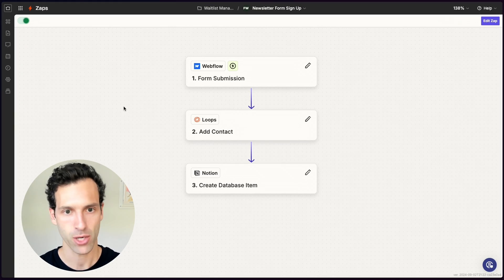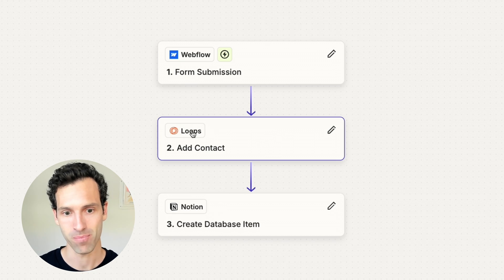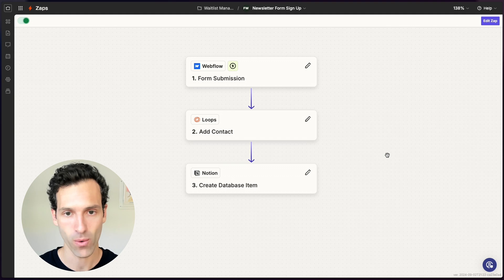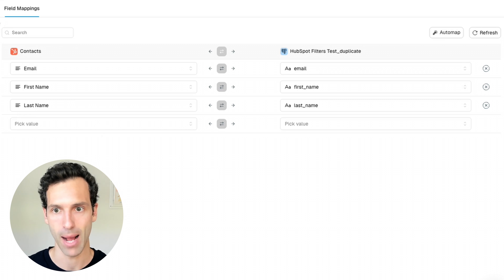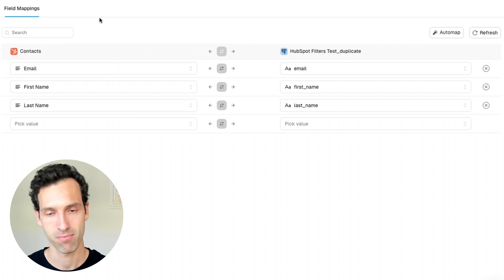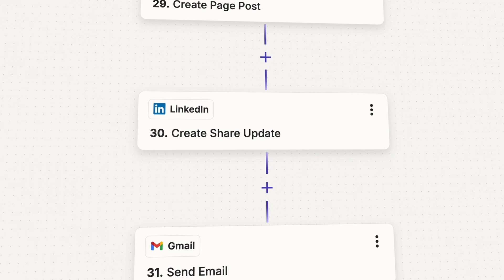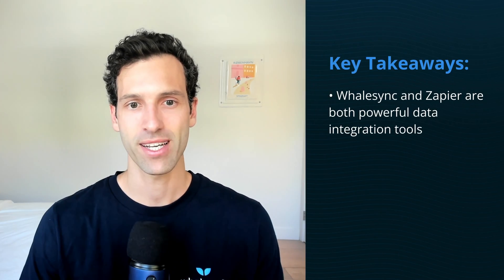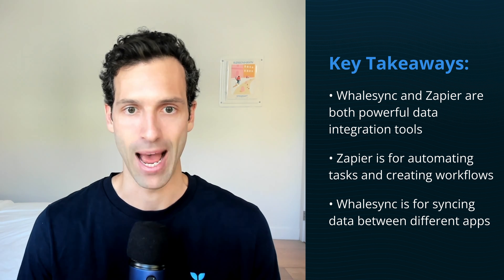Whalesync vs Zapier (2024)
Curious how Whalesync compares with Zapier? We break down the difference between these two data integration tools and give you the tools to understand when to use each one.

Specifically, you’ll learn the difference between “automation” and “sync” and how to choose the tool that best meets your needs.

0:00 - Intro
0:32 - Zapier: An automation tool
1:00 - Whalesync: A data syncing tool
2:48 - Key takeaways